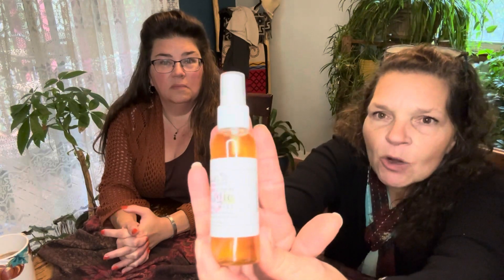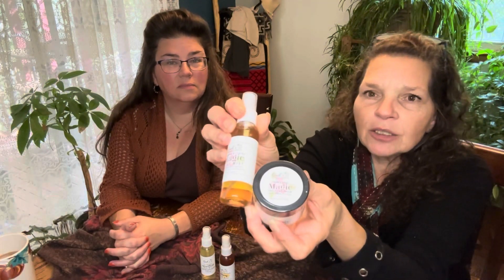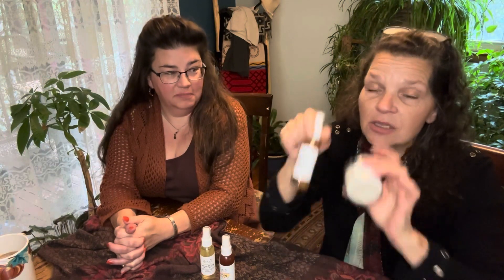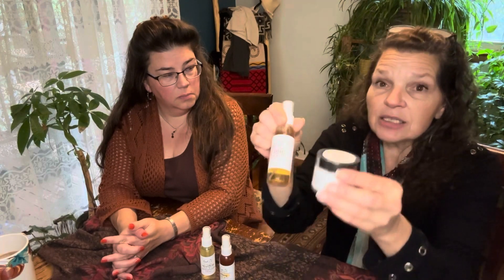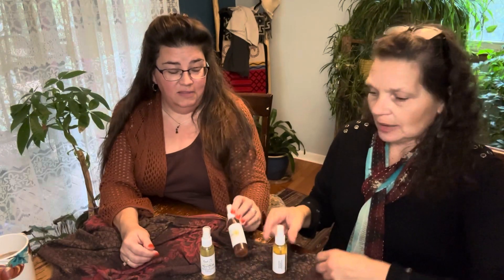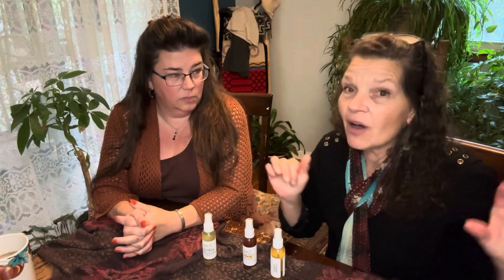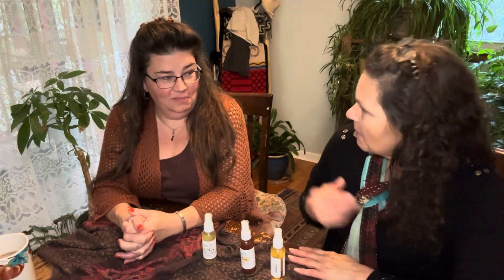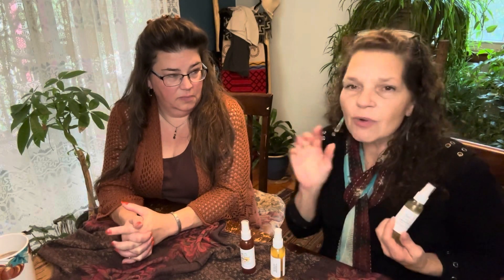The Magic of Hydrating Facial Mists for your Winter skin ~ Part 2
As we move from autumn to winter, let's dive into some friendly tips and helpful advice to keep your skin healthy, soft, and glowing. Our series features short, easy-to-follow videos to guide you in creating the perfect winter skincare routine!

Cindi & Jenny

PART 2 ~ Facial Mists

* Firming & Toning Duo: Magic Mist + Amplifying Cream
* Rose Water Calming Face Mist
*Instant Effect Smoothing Face Mist

Welcome to Cindi's Sacred Garden, where we offer organic skin food and fresh earth medicines. We take pride in growing and ethically harvesting plants, roots, bark, leaves, and flowers that hold natural essences that can enhance your skin's beauty and improve your body's health. We understand that your skin and health care needs are unique, so we carefully design our products without using any non-toxic chemicals, ensuring a healthier and fulfilling natural lifestyle. Our videos provide education on growing plants, their medicinal properties, and how we use them to benefit your skin and overall health. Thank you for joining us on this journey. With gratitude,

 Gratitude, Cindi & Team

Enter the magic of herbal plants as your skin care & health